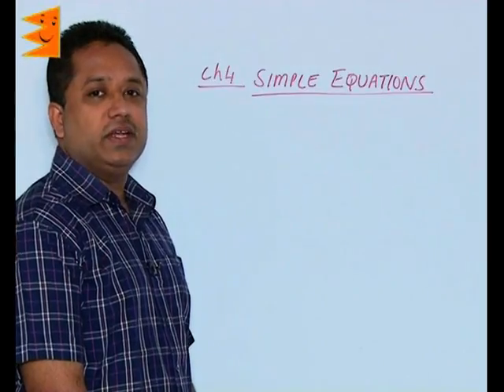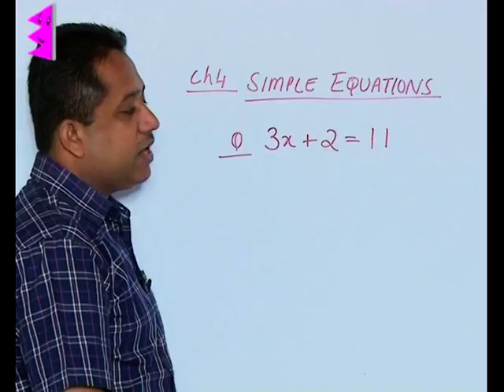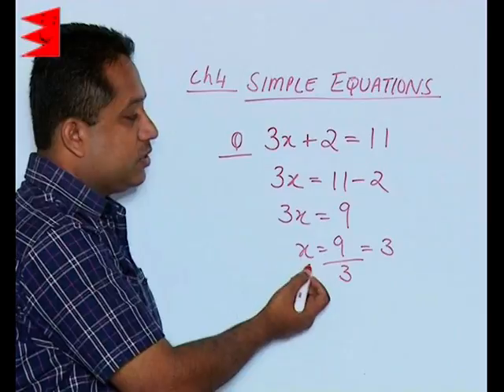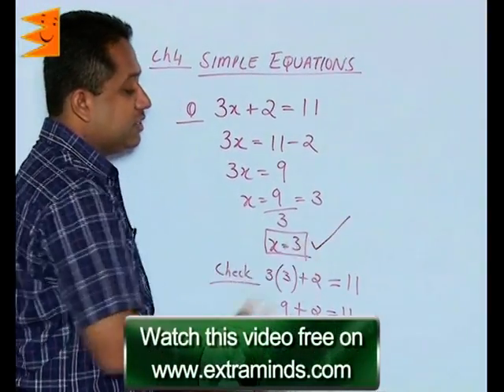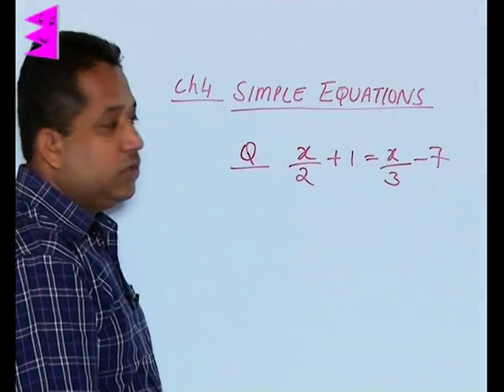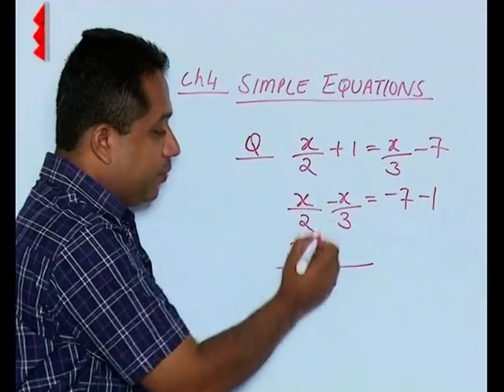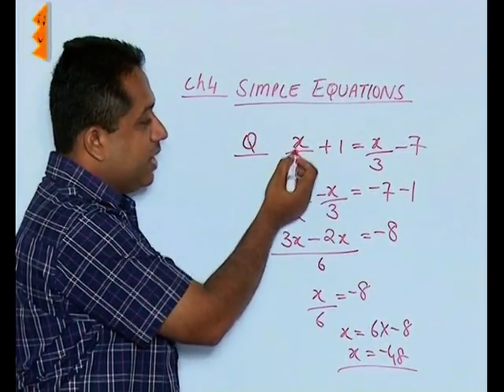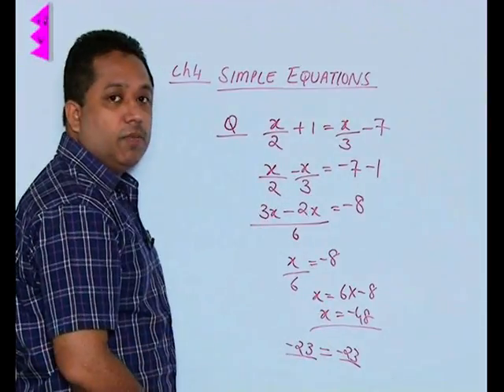CBSE Class 7 Maths Simple Equations Second Method shifting Variables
Topic: Second Method shifting Variables
 Extraminds